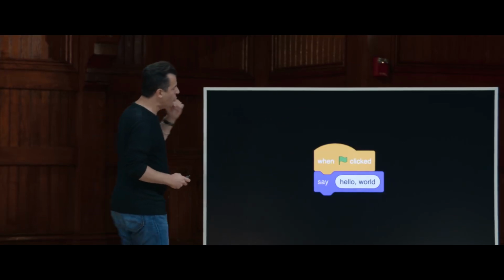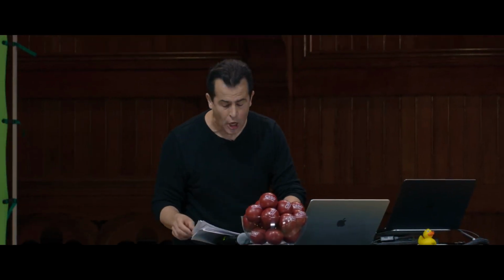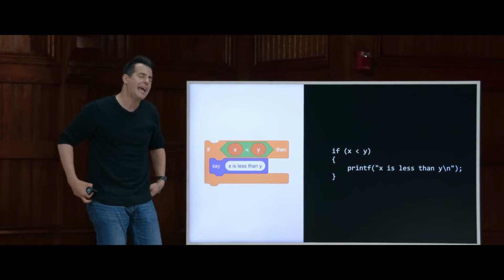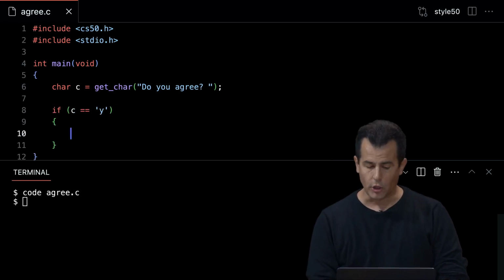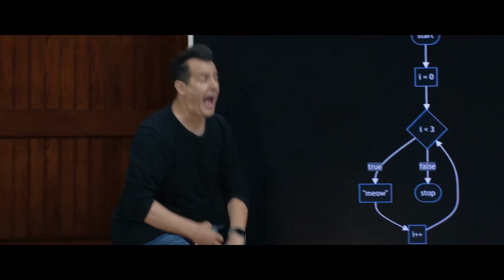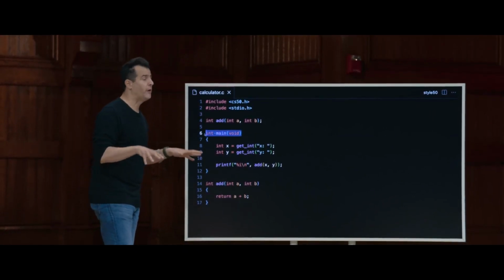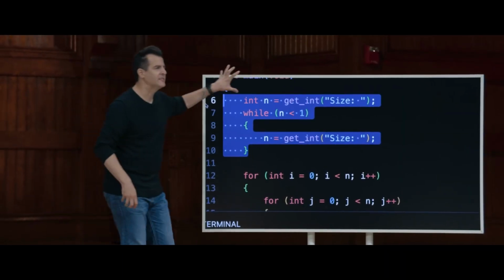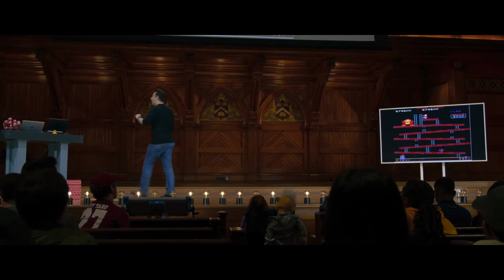CS50x 2024 - Lecture 1 - C | RGPV DE BUNKERS